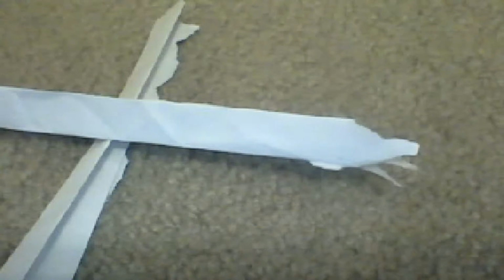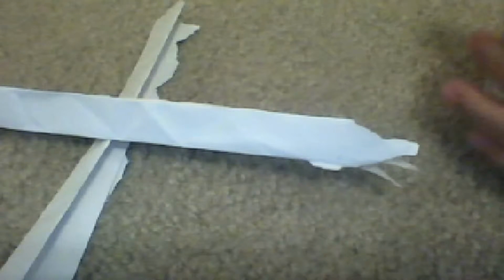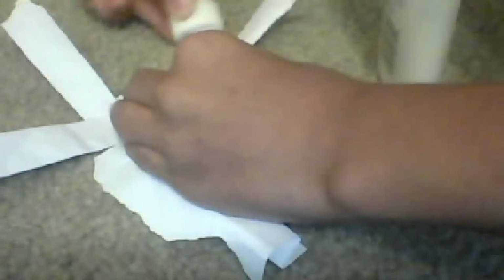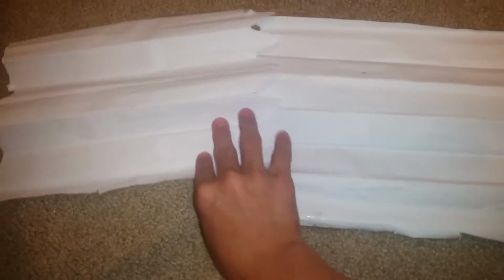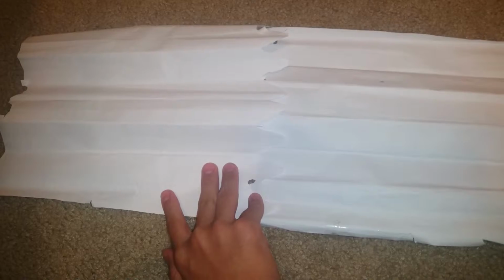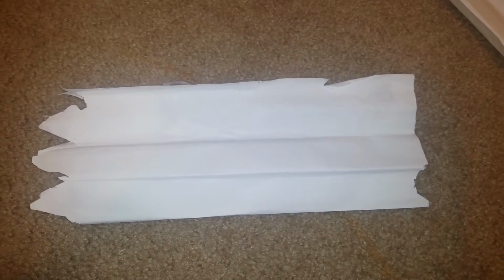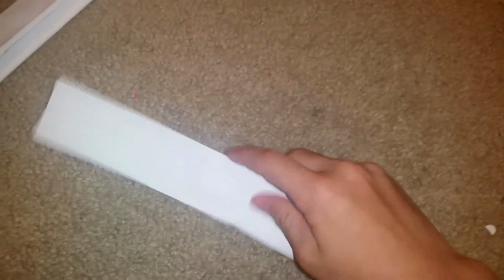My Edited Video